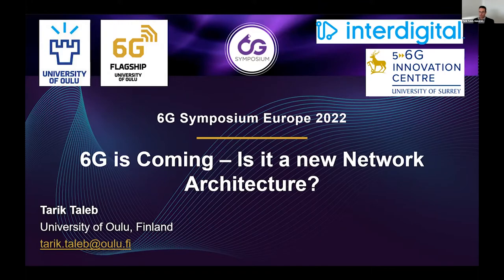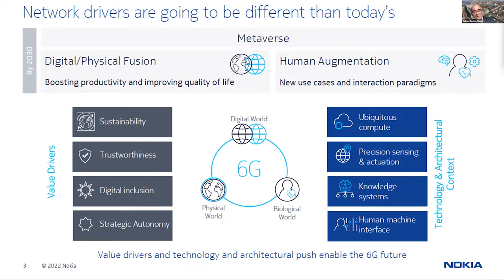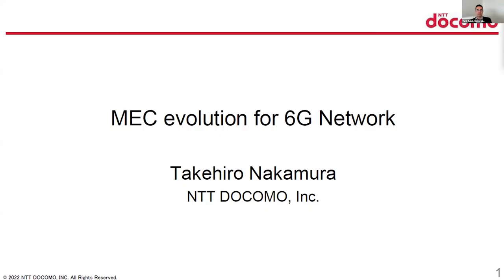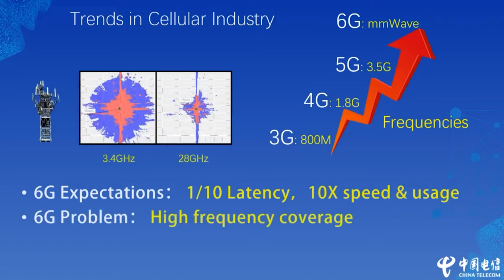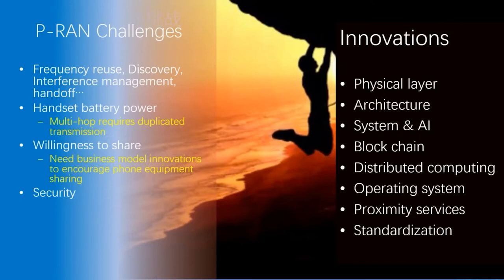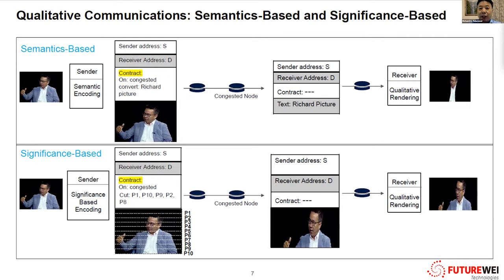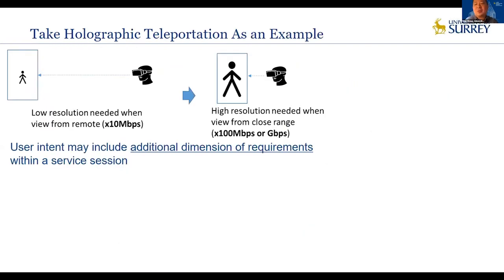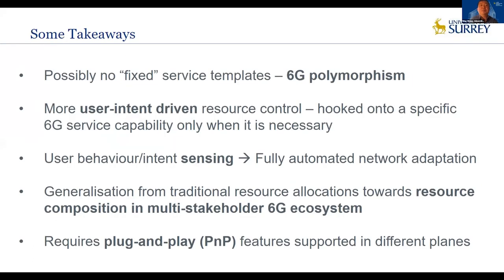6G’s Coming – Is a New Network Architecture? - 6GSymposium Spring 2022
- While the radio network can often be the focus of much attention, there are slow, powerful changes going on today throughout the network. Fundamental shifts in approaches such as decentralisation, cloud-native networks, automation and more are impacting 5G deployments, but have the capacity to change how the next generations are architected. This session shares expert views on what that architecture might look like.